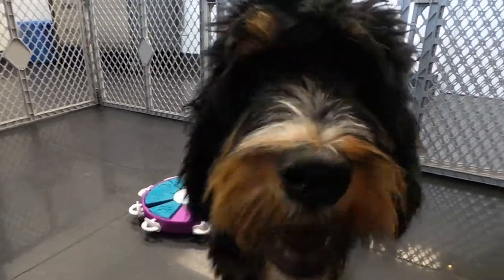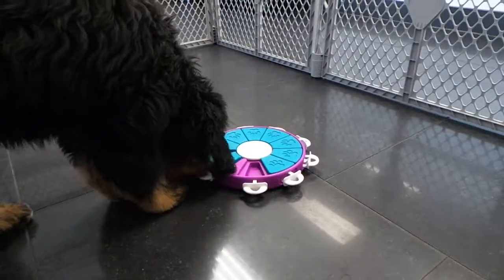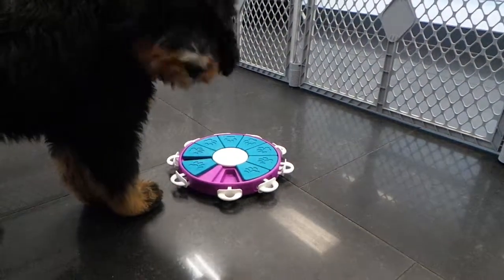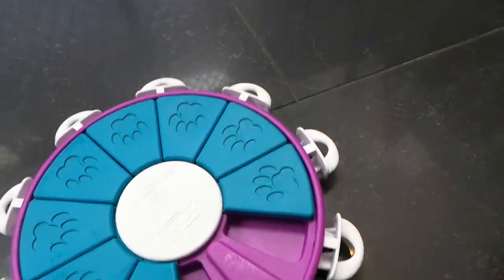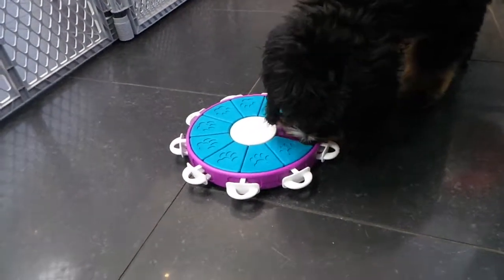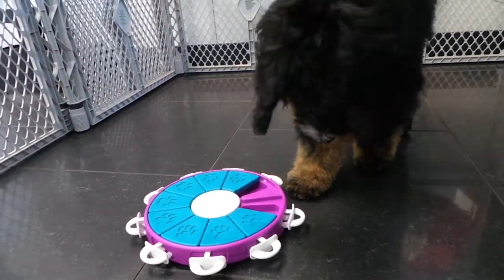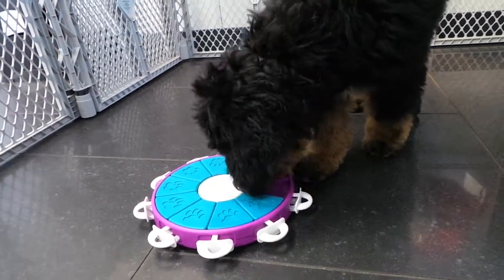TPSB PK - Jupiter Checks Out a Difficult Puzzle!